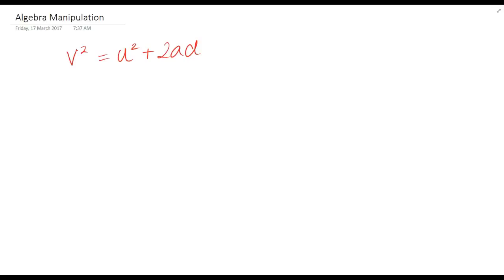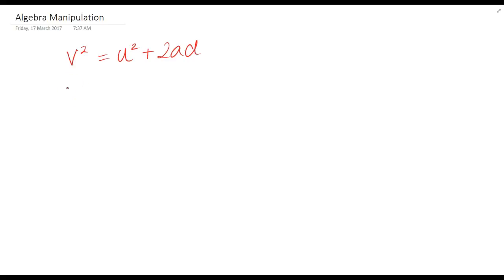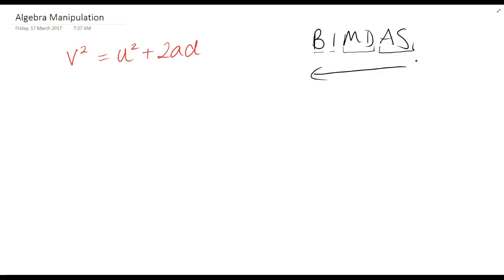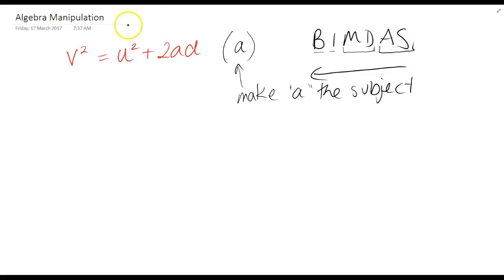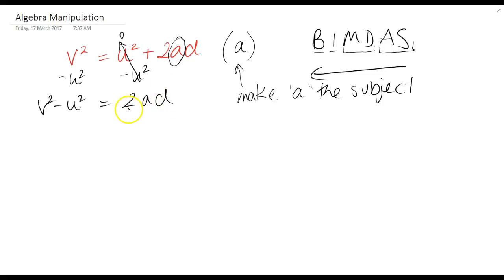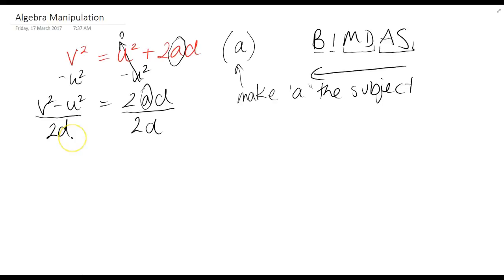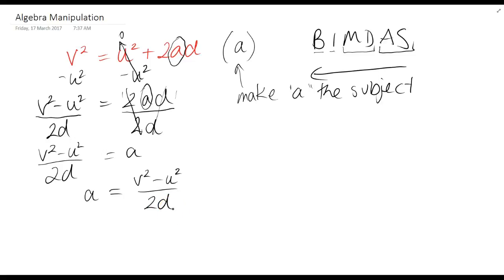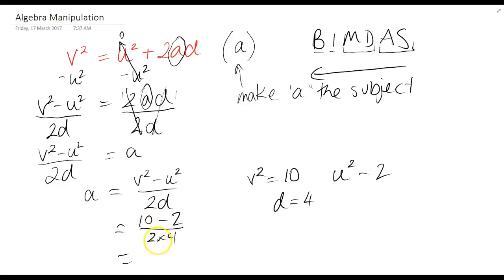Worked EG p168